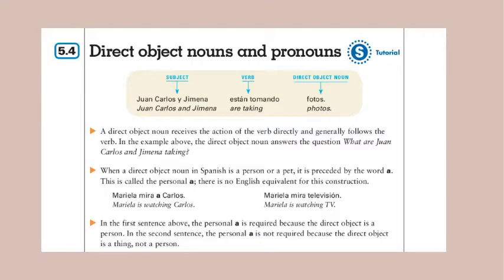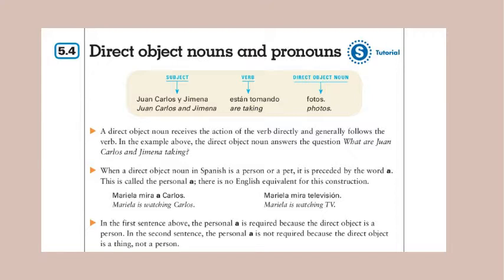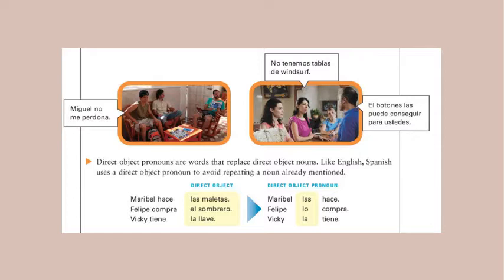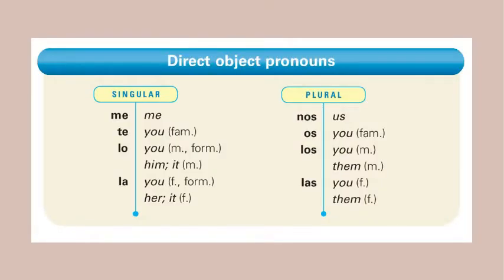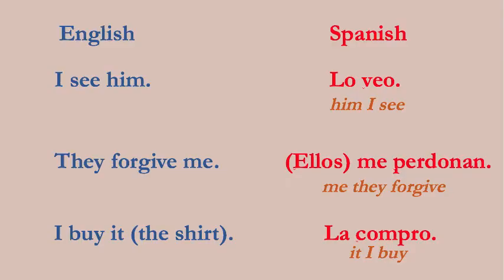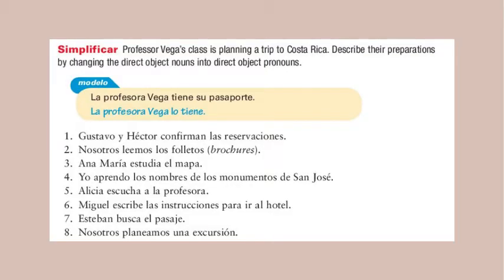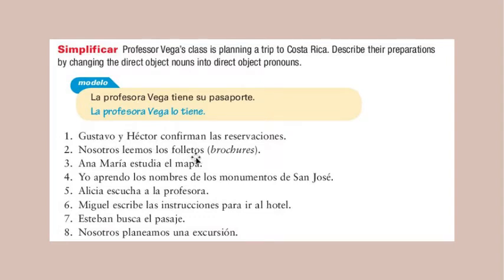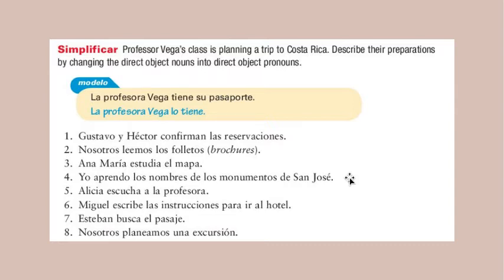5.4 Los objetos directos